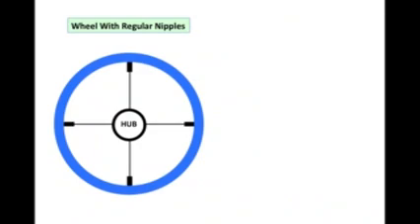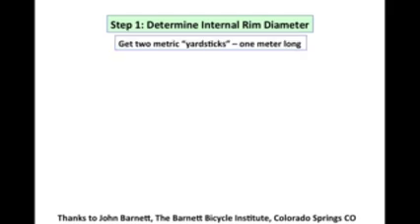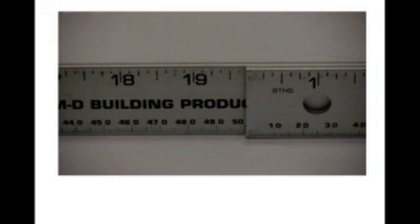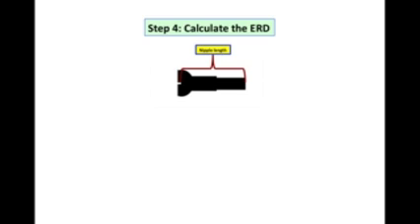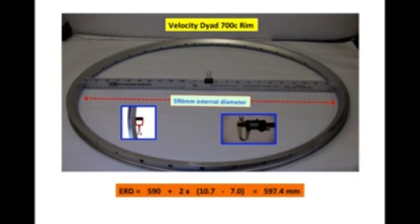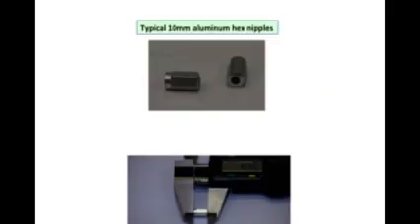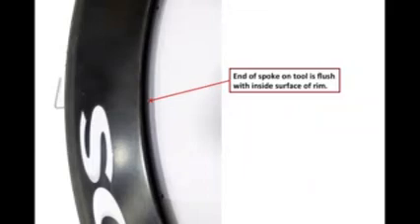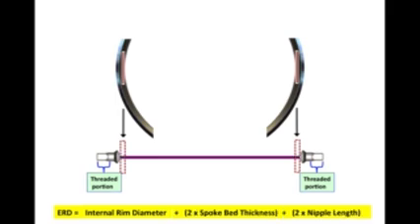Master Wheel Building II — Chapter 5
ERD